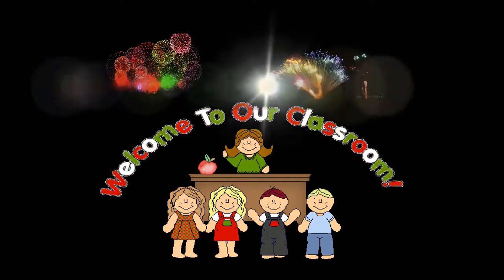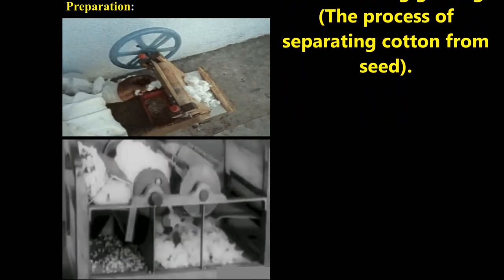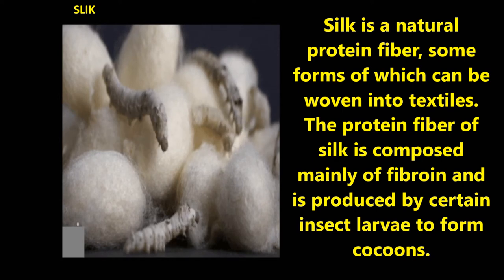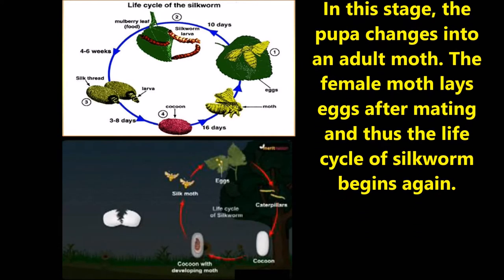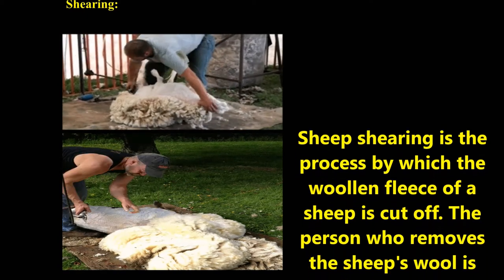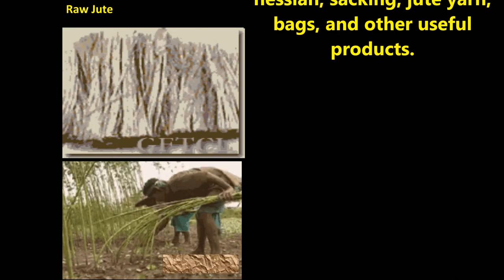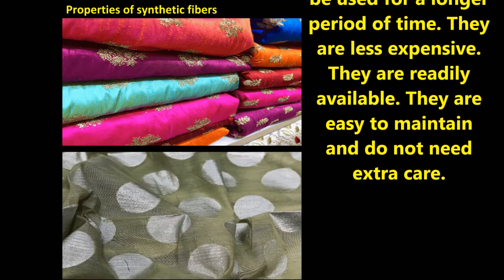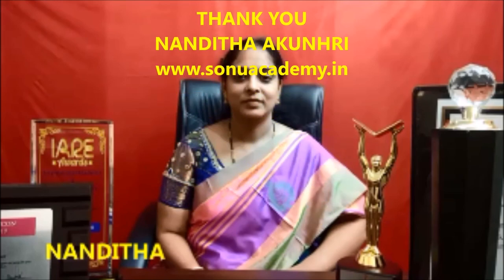FIBRE TO FABRIC | CLASS VII | CBSE | CHEMISTRY | NCERT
A Material which is available in the form of thin and continuous stand is called Fibre. The thin strands of thread that we see are made up of still thinner strands called Fibres. The cloth produced by weaving or knitting textile fibre is called Fabric.